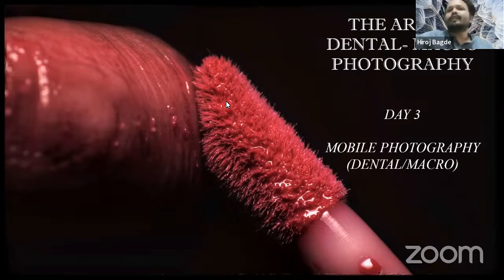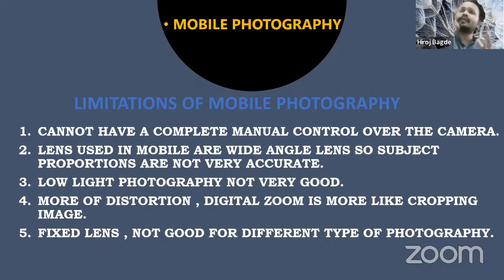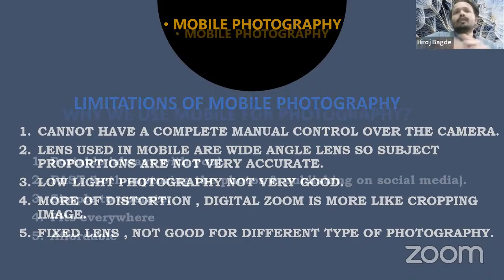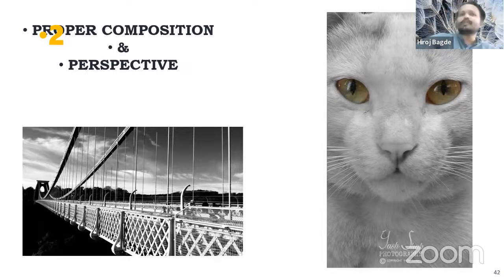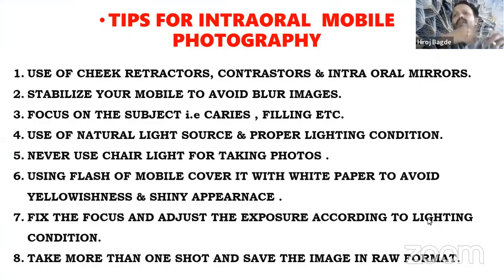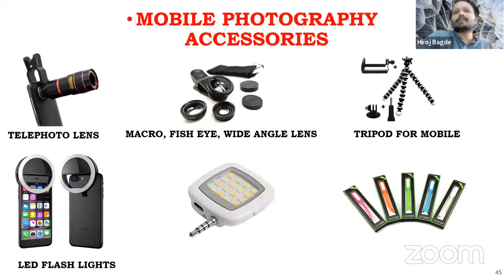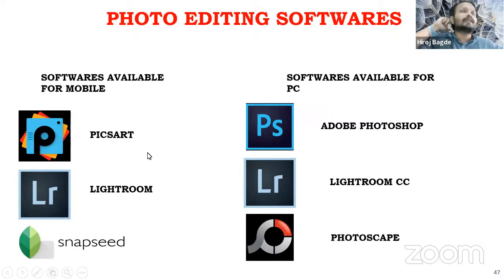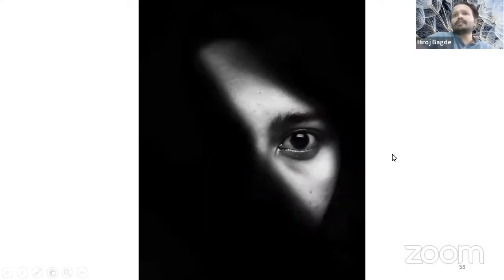Photography in Dentistry and Application of Micro Photography (day3)